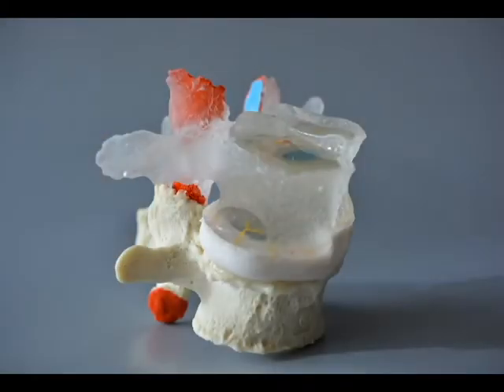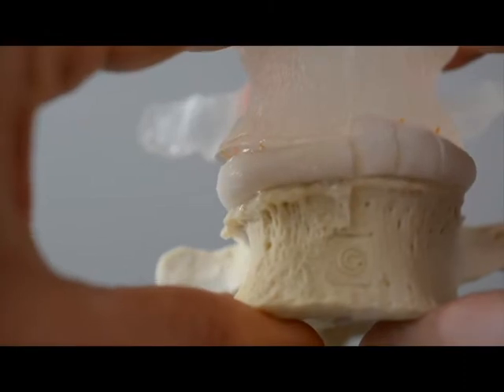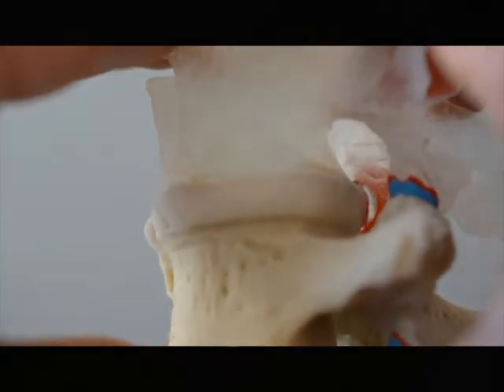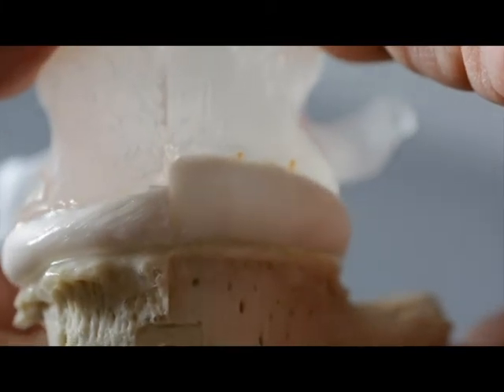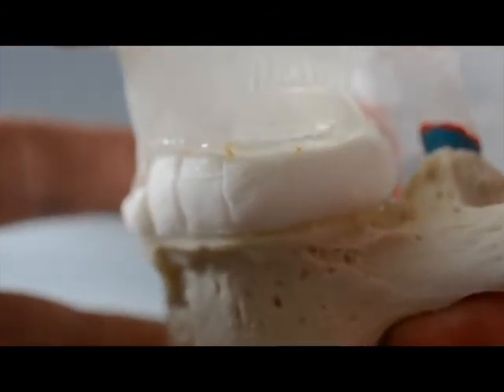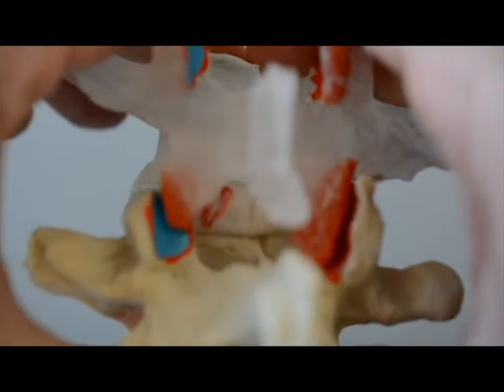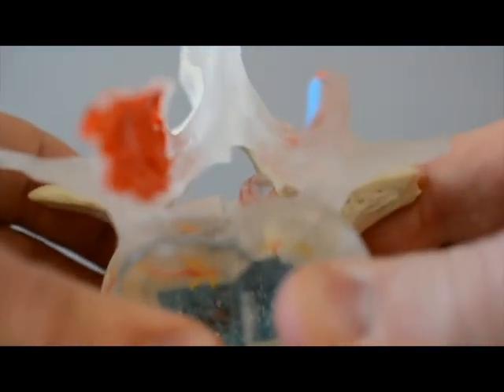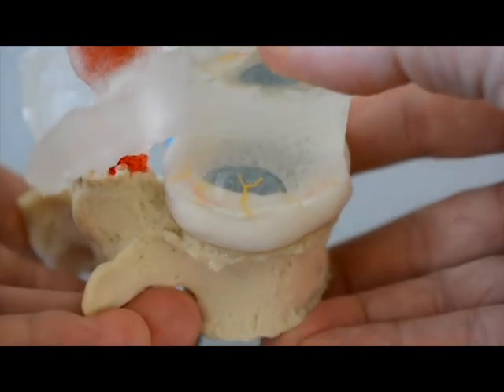Hybrid Split Lumbar Model Product Video - Dynamic Disc Designs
Hybrid Split Lumbar Model Product Video With the busy spine practitioner in mind, this handcrafted spine model is a marrying of two of our best selling models, side by side, in a spine education model like never been seen before.